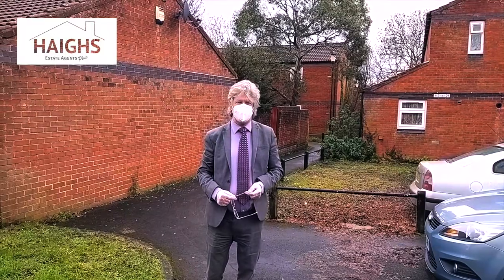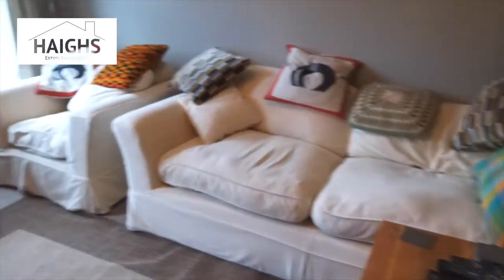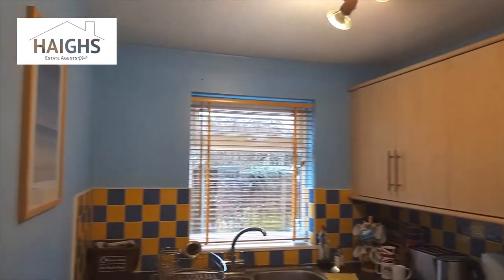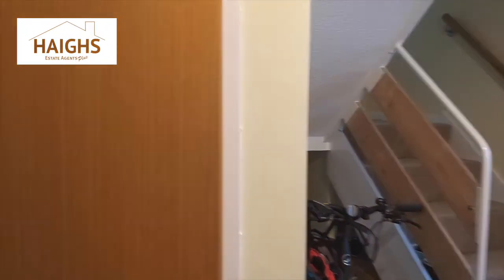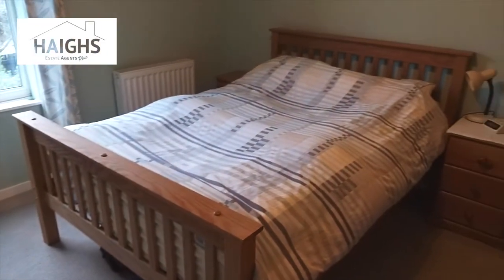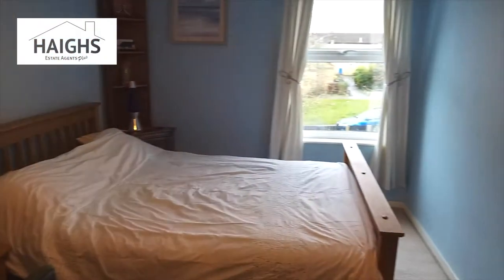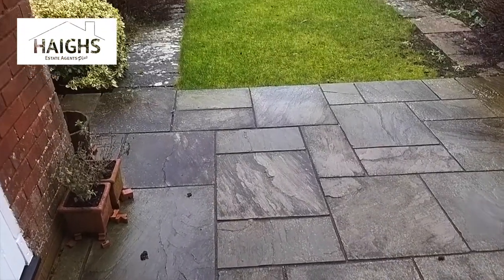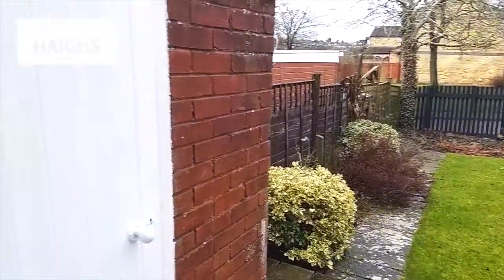House for sale in Clover Ground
A two bedroom terrace with a sunny south-facing rear garden situated between Henleaze and Westbury